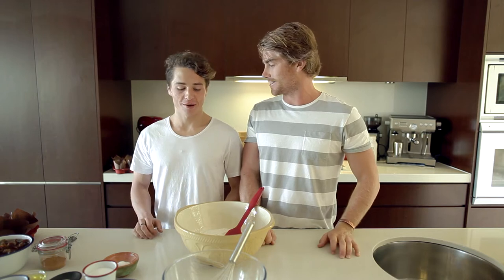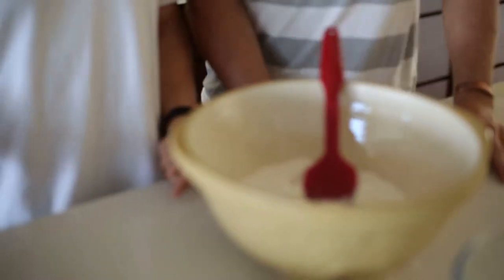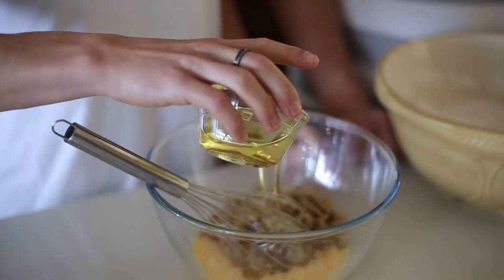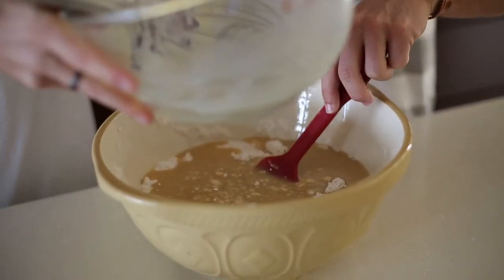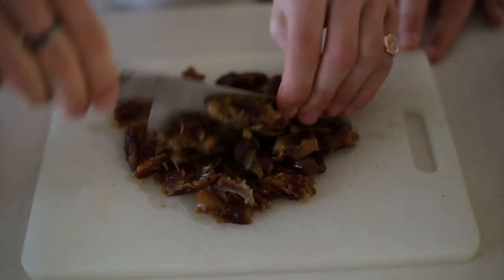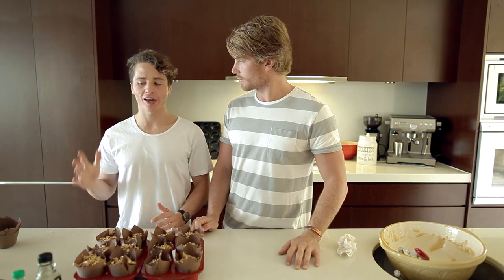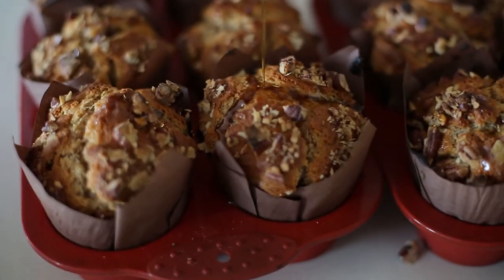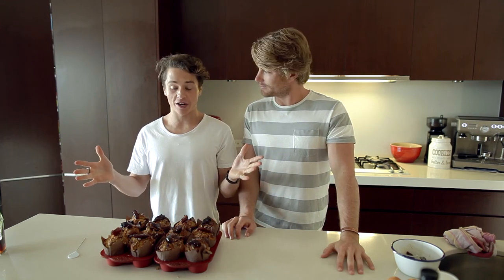Sticky Date & Pecan Muffins | Baking with Nutorious | Ep4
Who loves sticky date pudding?? Well take that goodness and throw it into a muffin...welcome to Baking with Nutorious! Where Hayden teams up with @nutorious_ to learn about all things baking..

New bakingwithnutorious videos will be uploaded each month..

Produced by Hayden Quinn and Sam Evans Films